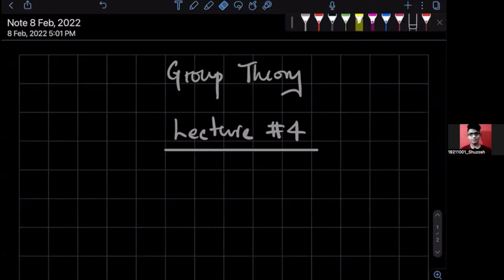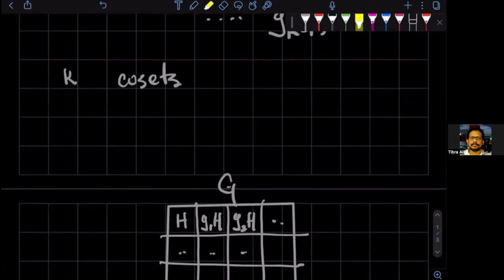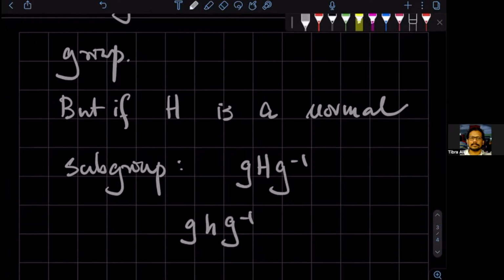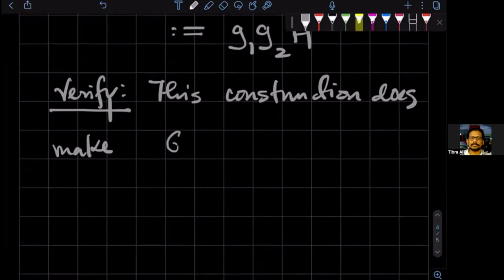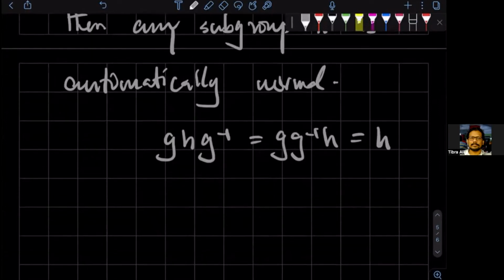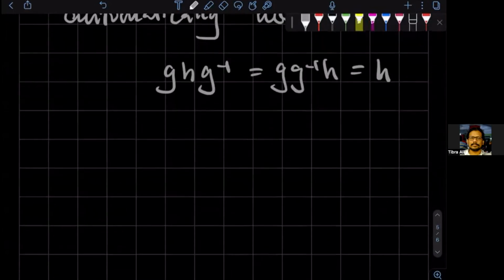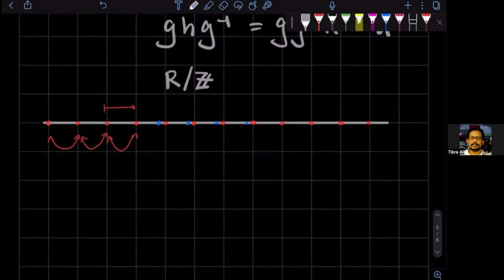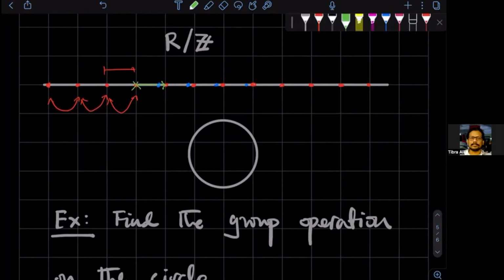Group Theory L4V1: Review of Coset Spaces and Quotient Groups